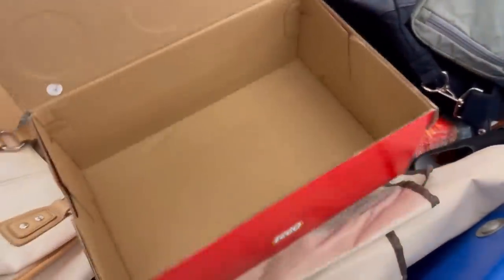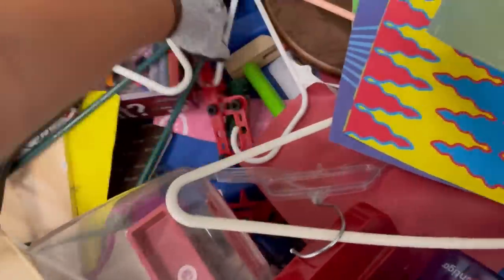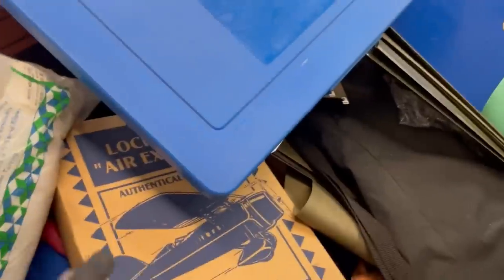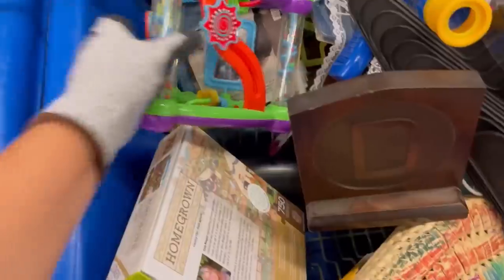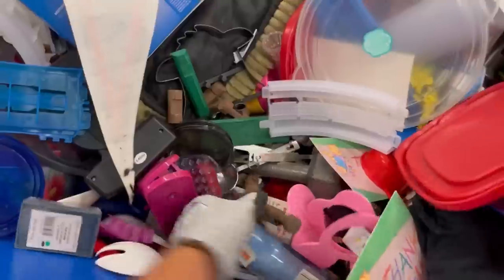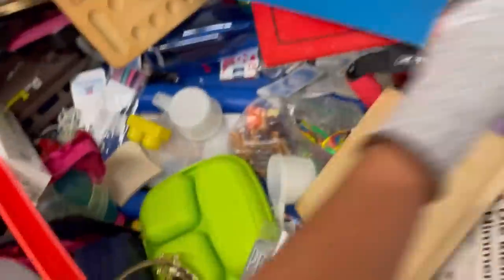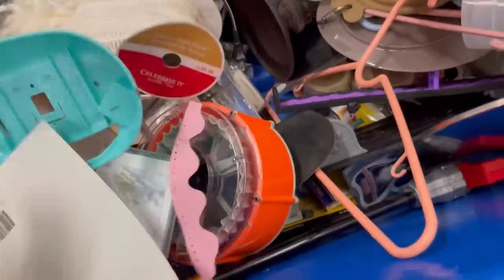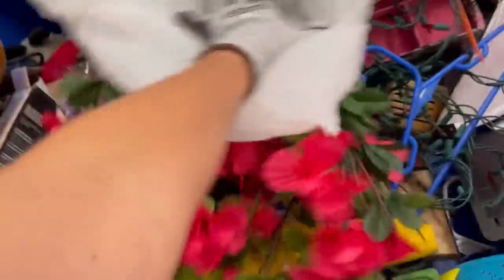My Cart was LOADED at the Goodwill Bins